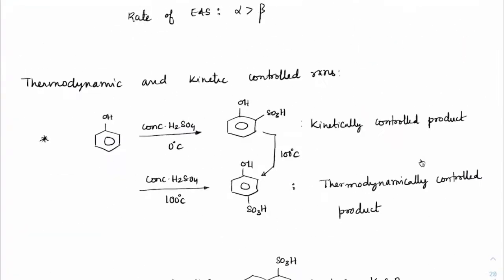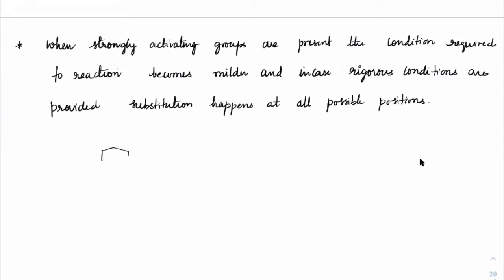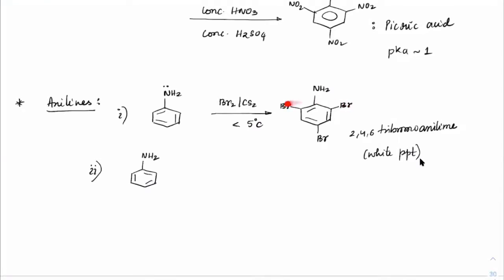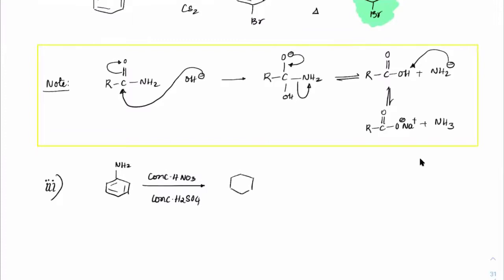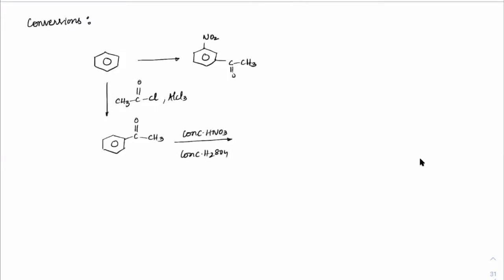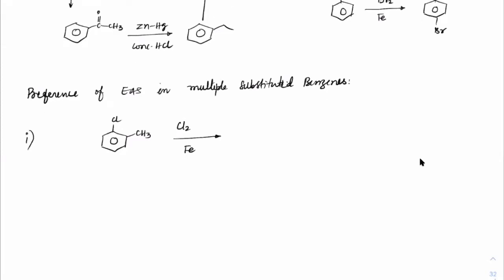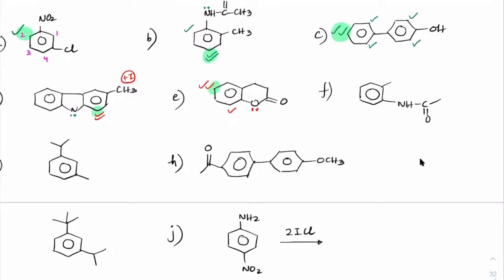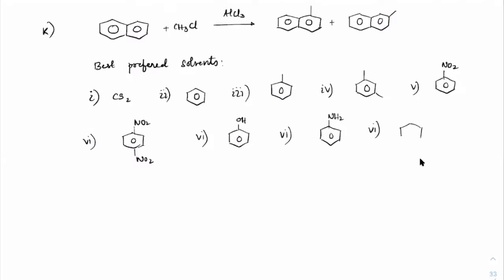Aromatic Compounds Lec 5